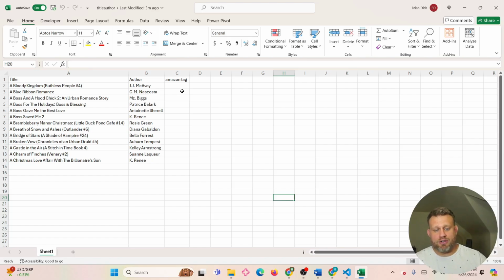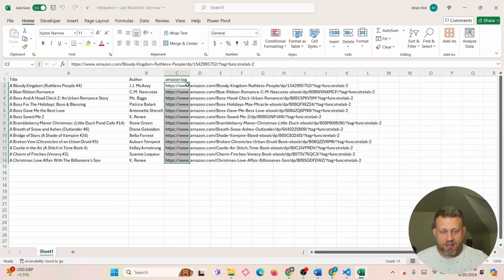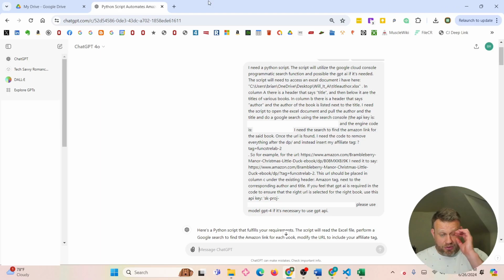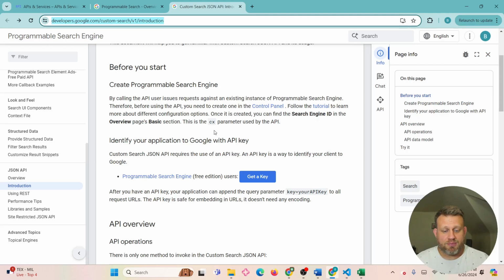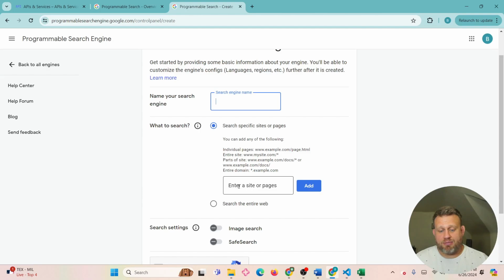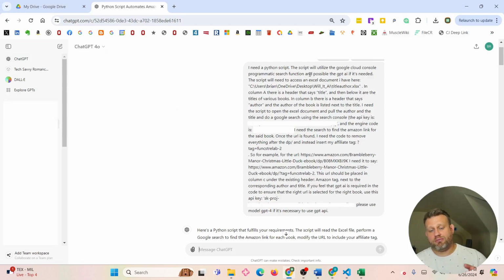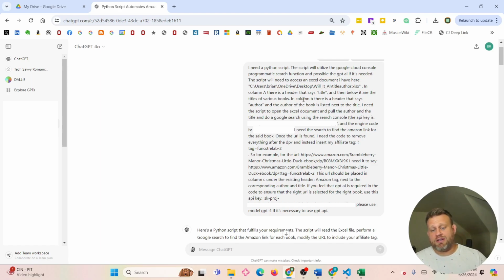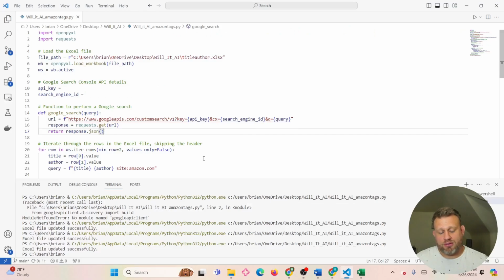Creating Infinite Amazon Affiliate Links Using a List of Product Descriptions | Will it AI?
I used GPT to create the python code, that takes the description of an item in an excel document...in this case book titles and authors, to find the relevant Amazon url, and then add the affiliate tag on programmatically across multiple products and reinsert the resulting url into the excel file. This will require the use of a Google Cloud console, that may cost a modest amount of money if you're doing a large number of product descriptions. But I assure you, paying someone to do this for you would cost far more.

GPT prompt: I need a python script. The script will utilize the google cloud console programmatic search function and possible the gpt ai if it's needed. The script will need to access an excel document i have here: "your file path" . In column A there is a header that says "title", and then below it are the titles of various books. In column b there is a header that says "author" and the author of the book is listed next to the title. I need the script to open the excel document and pull the author and the title and do a google search using the search console (the api key is: 'your key', and the engine code is: 'your cx key'. I need the search to find the amazon link for the said book. Once the url is found, I need the code to remove everything after the dp/ and instead insert my affiliate tag: 'your affiliate tag'
So for example, for the url I need it to say This url should be placed in column c under the existing header: Amazon tag, next to the corresponding author and title.

github link to code (you'll need to update all capitalized letter placeholders...there are 3 placed you need to update)